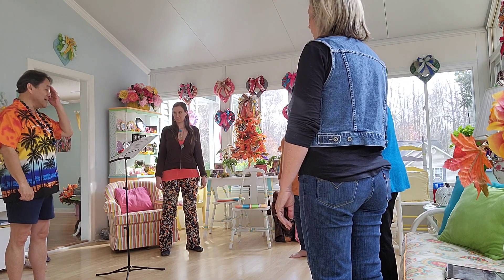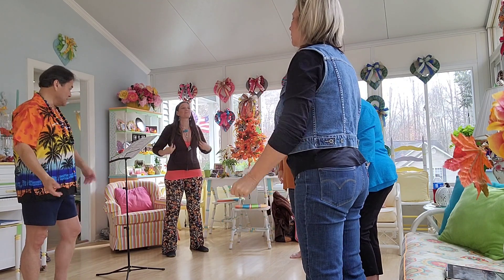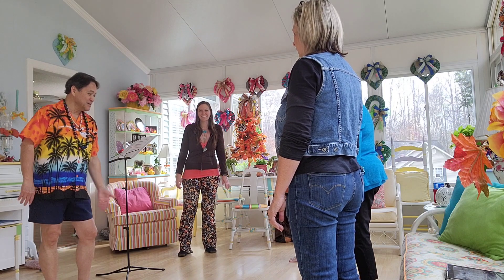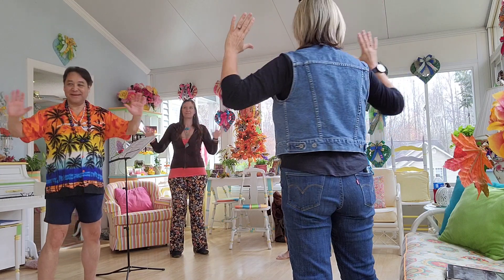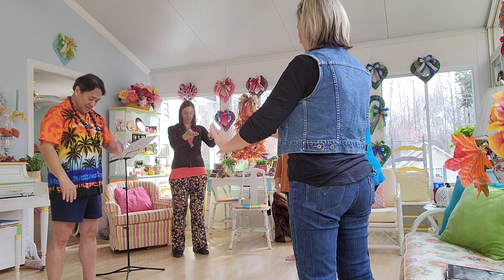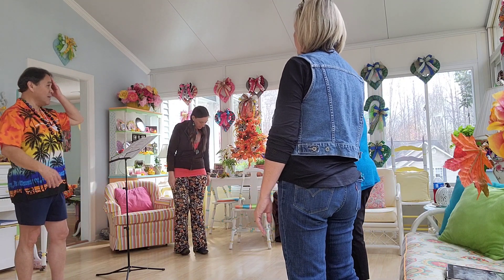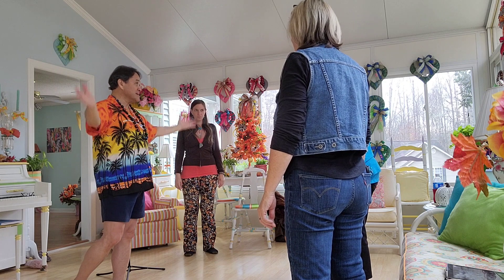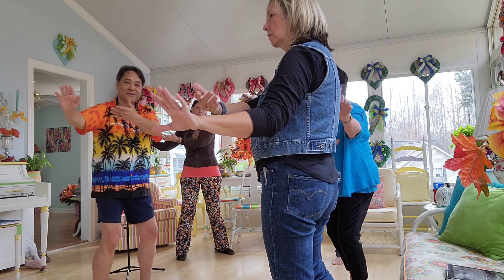Qi Gong 3D Energy Awareness Exercises | Simply Shaman Mystery School ~ 3D #1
Follow along and join me in these Qi Gong Exercises from the very 1st class of Simply Shaman Mystery School @earthstar1218 for the 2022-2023 year. For more details on upcoming classes, check out EarthStar's

~ Katie ~
Shamanic Life Coach🦋
Reiki Master Teacher
Master Shaman
Advanced Reiki Practitioner (Levels I, II, III & Master Teacher)
Crystal Healer
(Former Meteorologist & Science Educator)

Your support is greatly appreciated, as it keeps the Weather Shaman YouTube channel alive and thriving! Thank you for your exchange of energy. 🙏